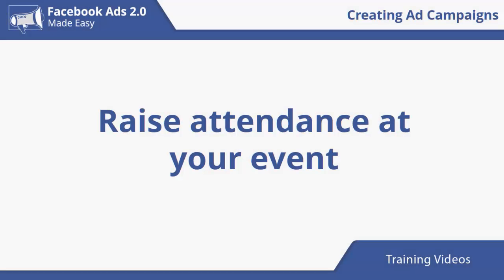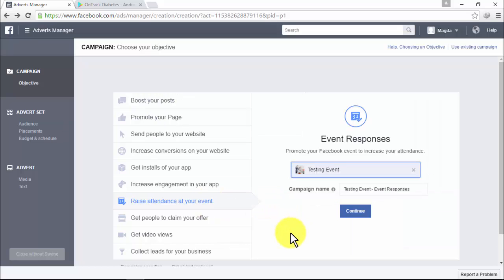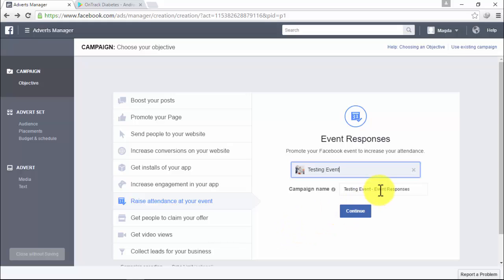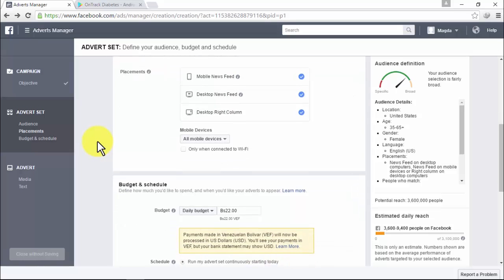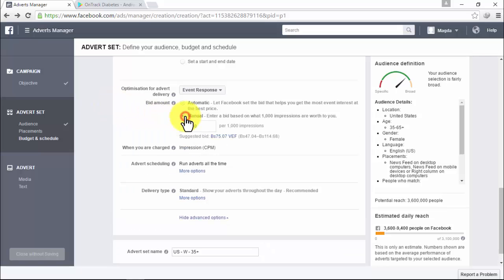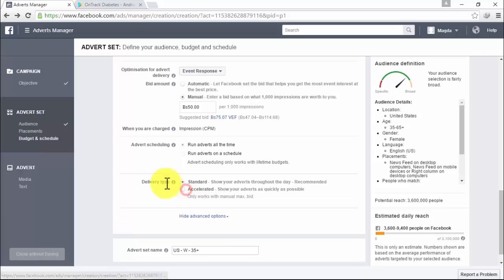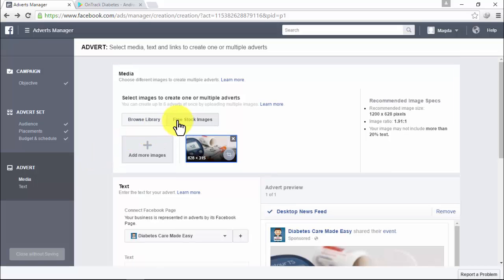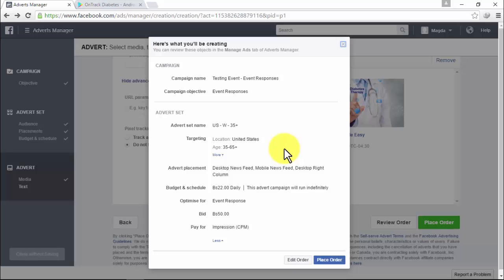How To Make Money Using Facebook Ads Made Easy 2019 FREE Course Part 15